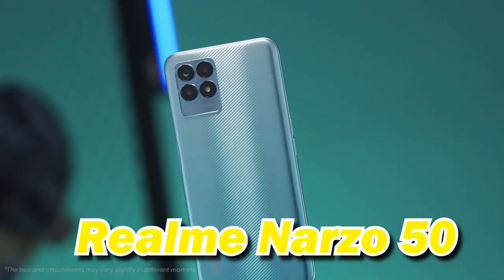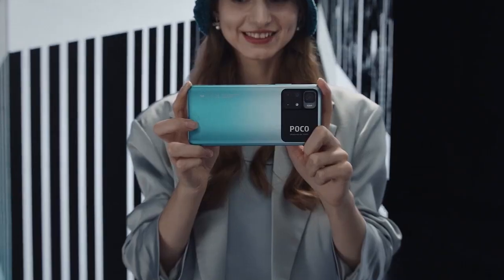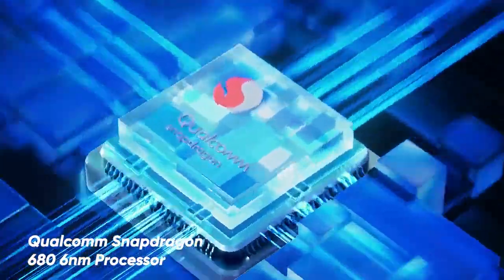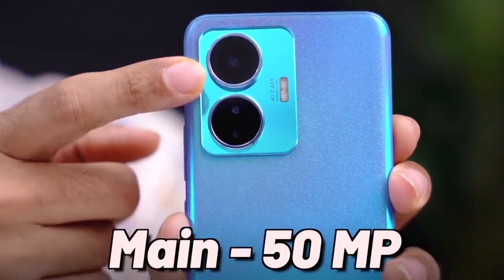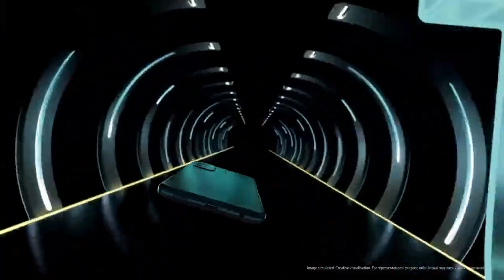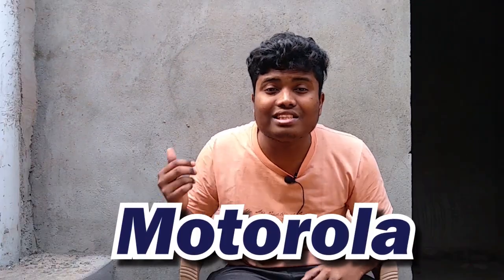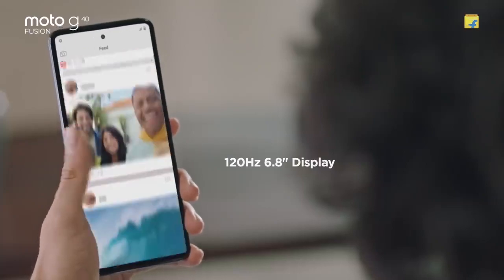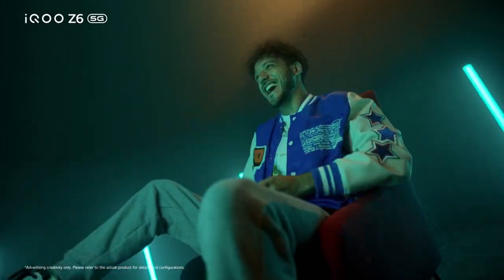5 BEST Smartphones To Buy Under *15000* in 2023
In this video, we're providing you with a list of 5 phones to buy under 15,000 in 2023. With so many new phones launching every day, it's hard to know which phone to buy.

We've compiled a list of phones that are under 15,000 in price and that will be popular in 2023. This list includes phones from various price ranges, so you can find the perfect phone for you. After watching this video, you'll have a better understanding of the phones that will be popular in 2023 and be able to make an informed purchase!